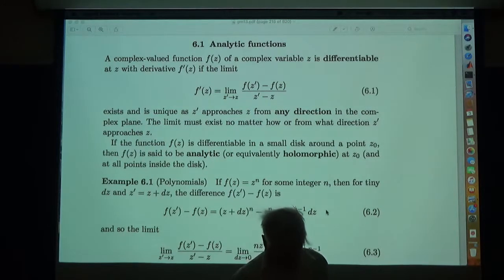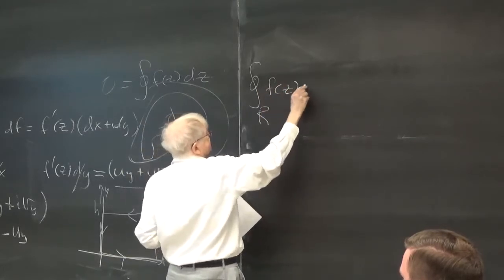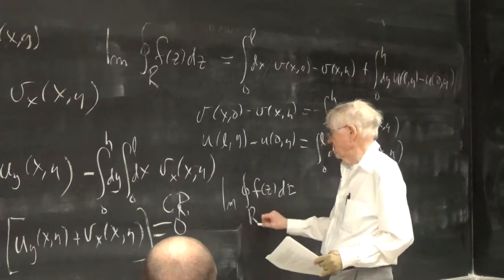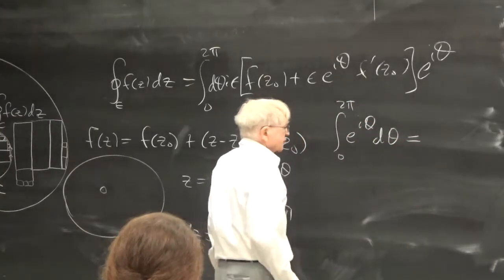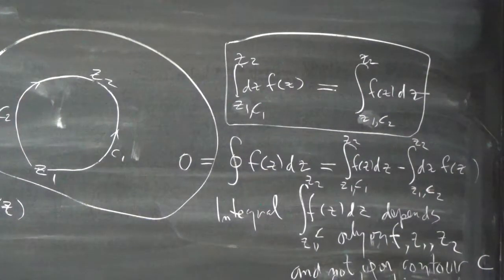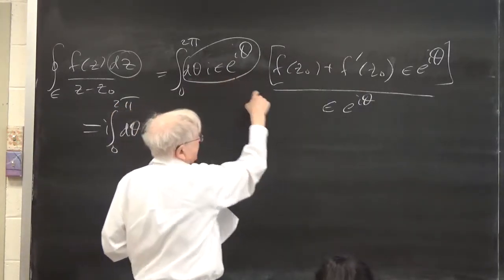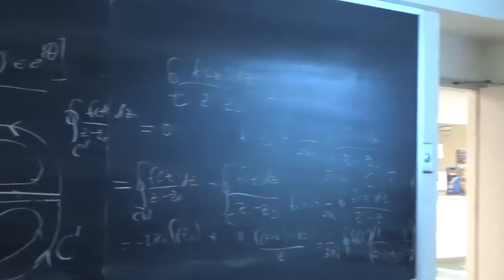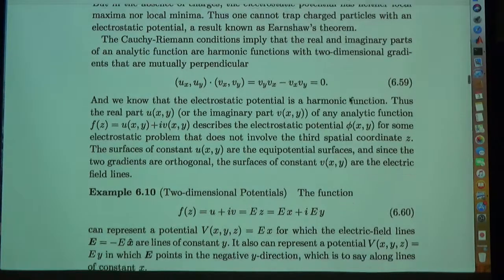Lecture of October 3, 2019: Methods of Theoretical Physics I at UNM by Kevin Cahill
Sections 6.1 Analytic functions,
6.2 Cauchy-Riemann conditions,
6.3 Cauchy’s integral theorem,
6.4 Cauchy’s integral formula, and
6.5 Harmonic functions.